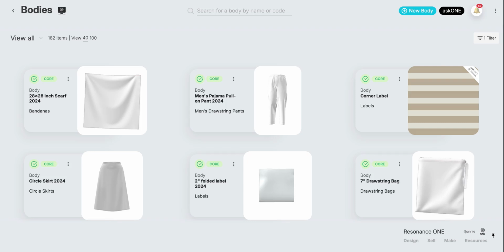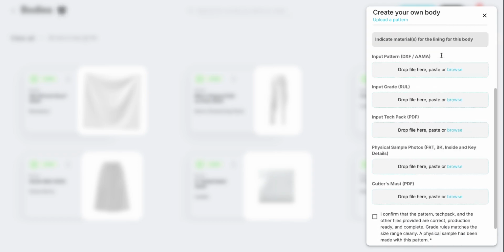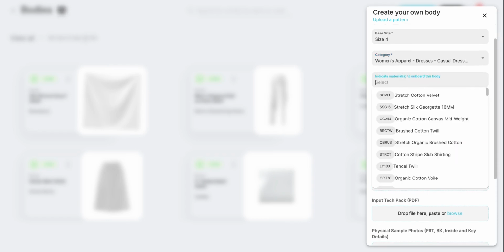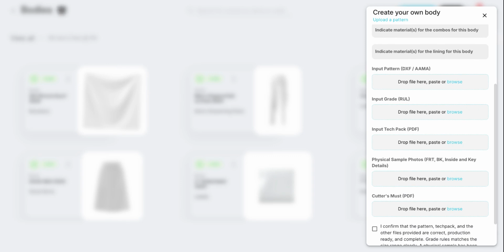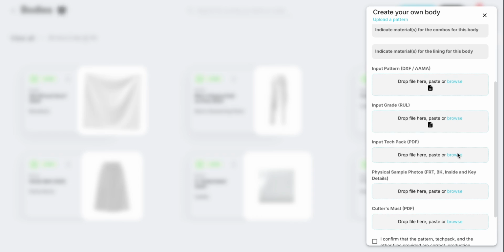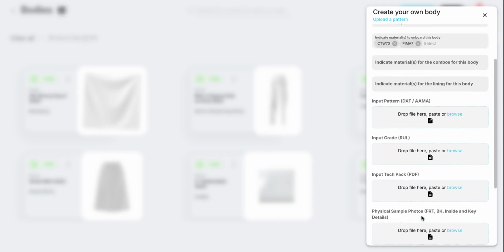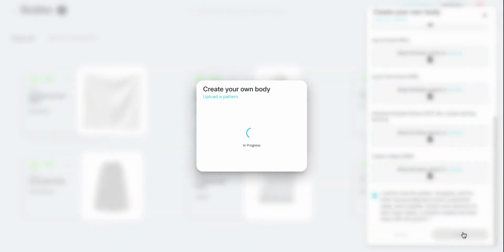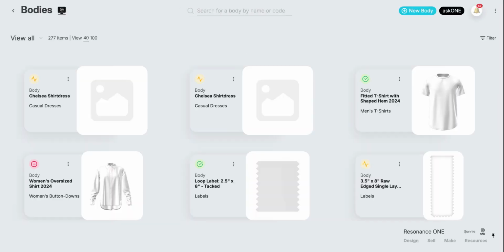How to Upload your Custom Pattern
With CreateOne, you can run your entire fashion brand without inventory, minimums or waste. Create anything you can imagine. Build a sustainable and profitable fashion business.

In this video, we’ll show you how to upload your custom pattern in CreateOne. Use this AI-powered clothing design tool to make your own clothing line and turn your ideas into a real sustainable and profitable brand.